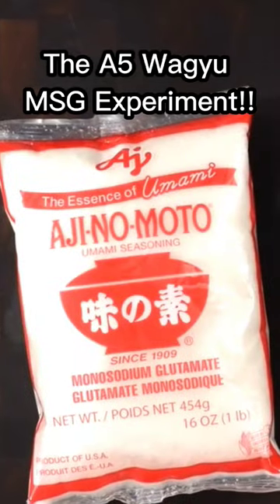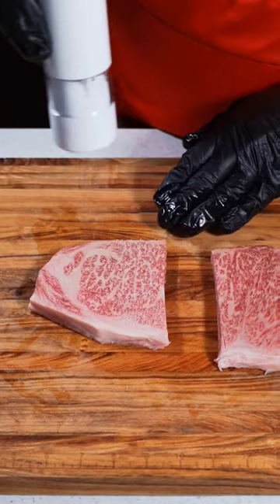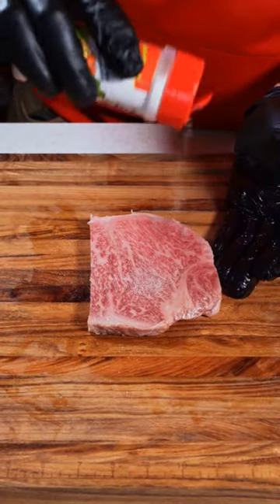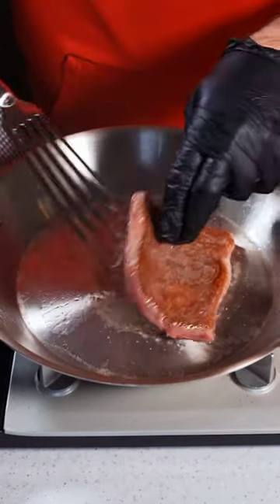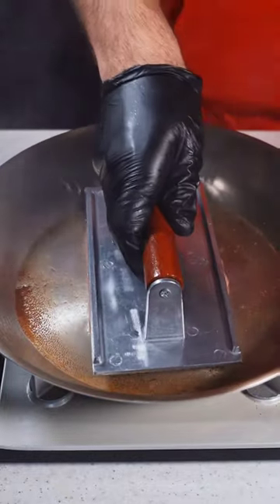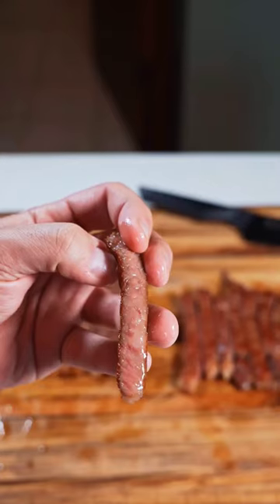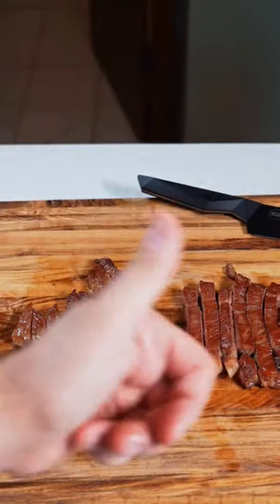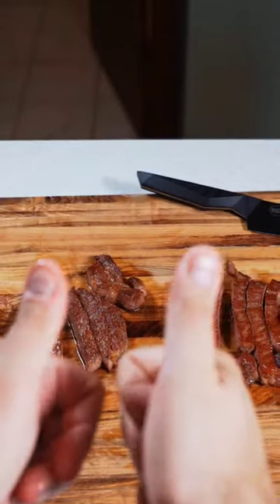Wagyu MSG Experiment!